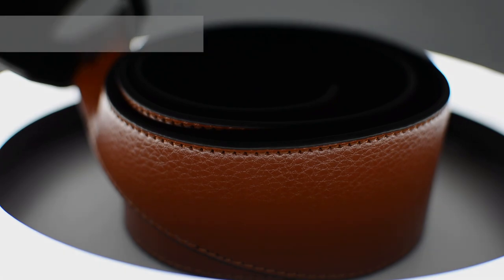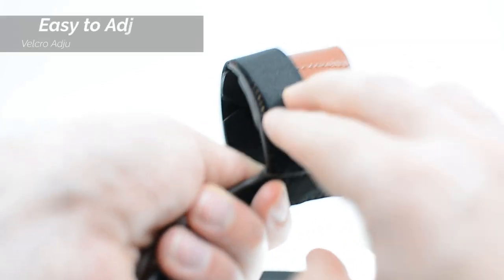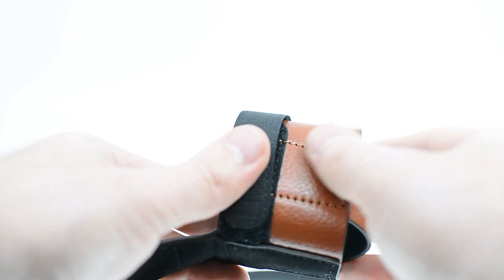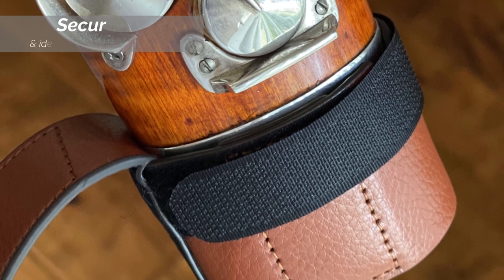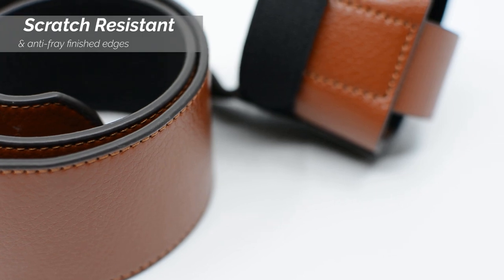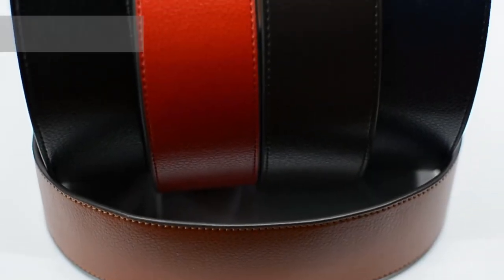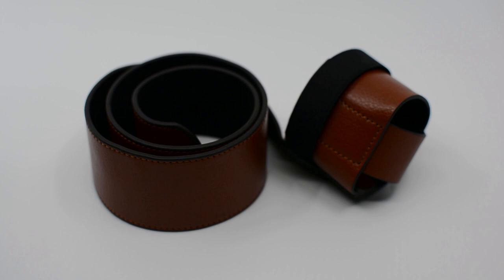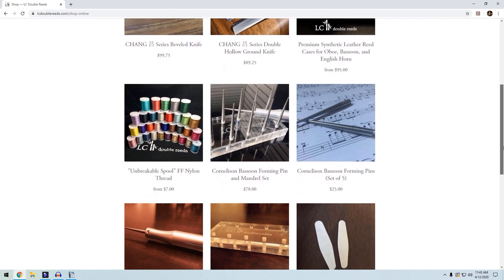Vegan Leather Bassoon Seat Strap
Our newest product in our lineup of  premium synthetic leather products is our Bassoon Seat Strap. Made from a thicker, sturdier version of the same synthetic  leather that we use for our reed cases, our bassoon seat straps are 100% animal friendly.

The premium synthetic leather that we use  is scratch resistant, has a cup style holder, and is lined on the underside and inside of the cup with a strong non-slip material to prevent unintentional slipping mid-performance.

Like many of our products, our Bassoon Seat Straps are available in several color options: Black, Brown, Dark Blue, Burgundy, Red, and Burnt Orange.